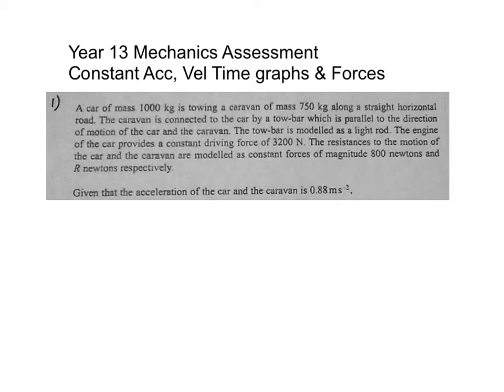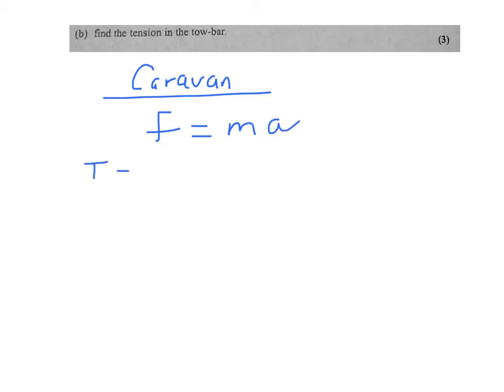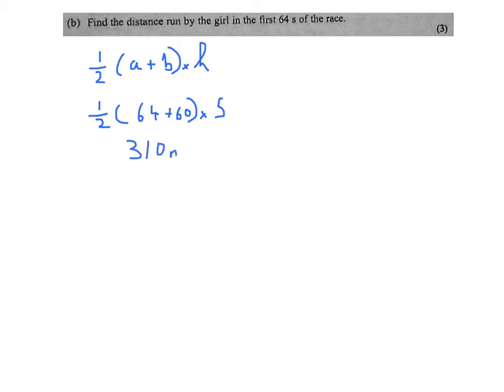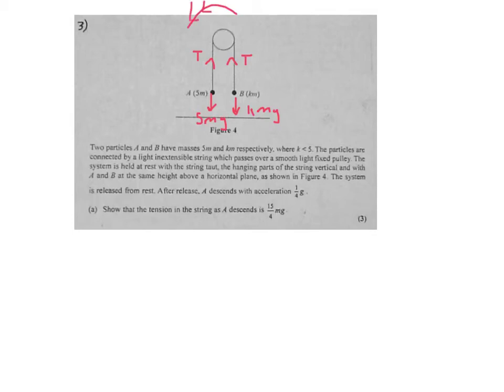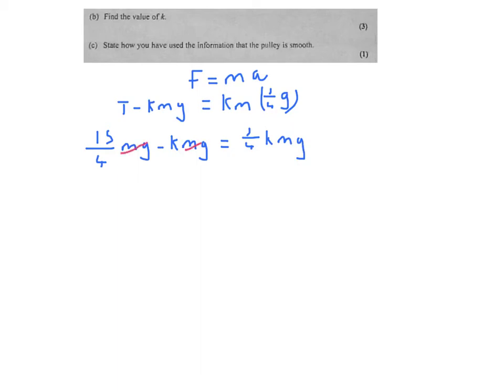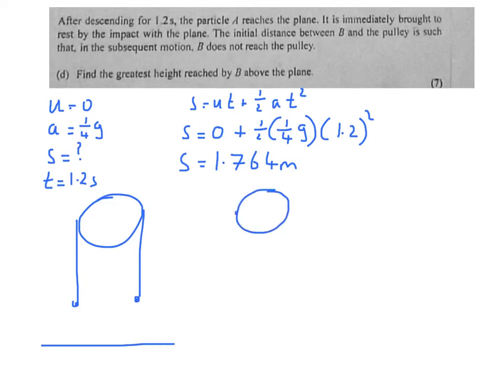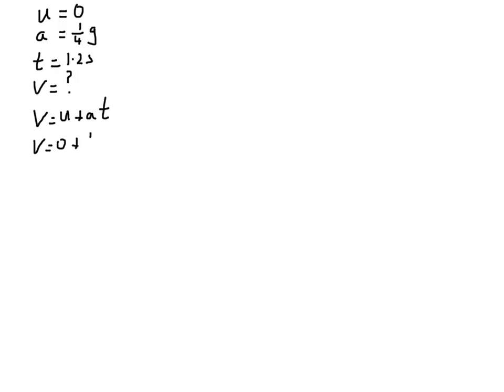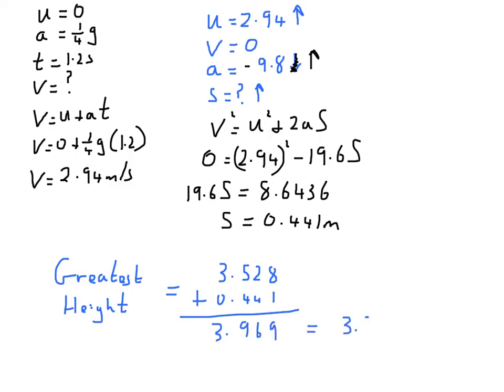Yr 13 M1 Constant Acc, V/T & Forces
Yr 13 M1 Assessment